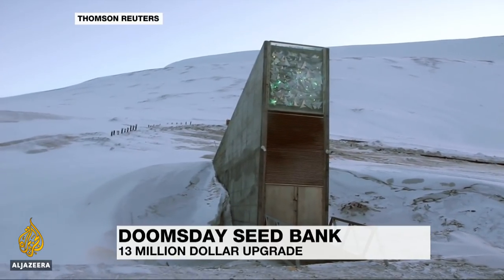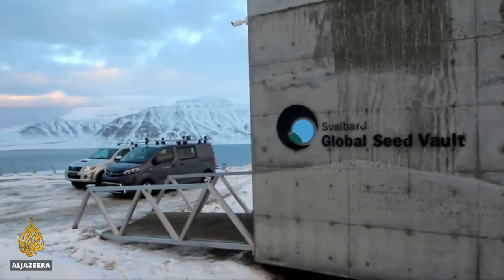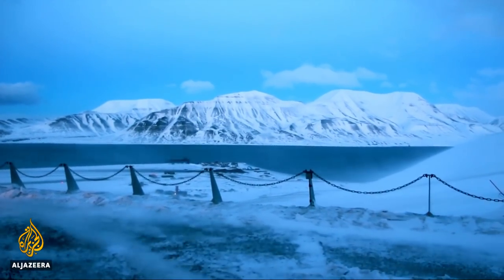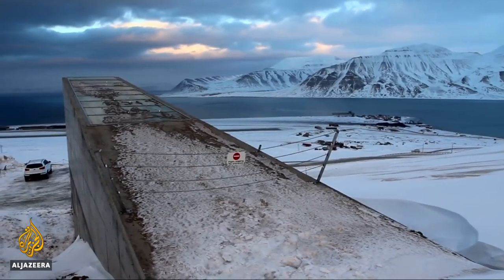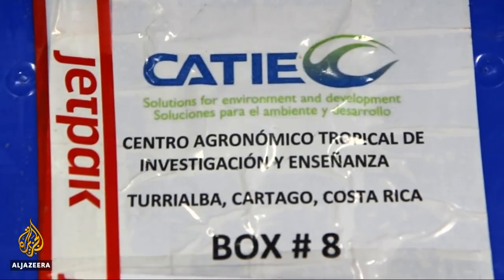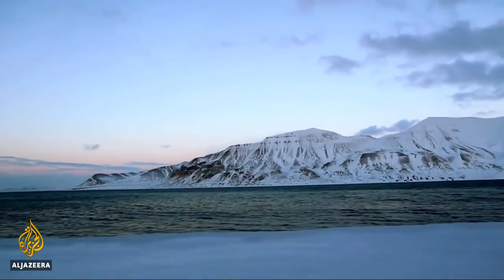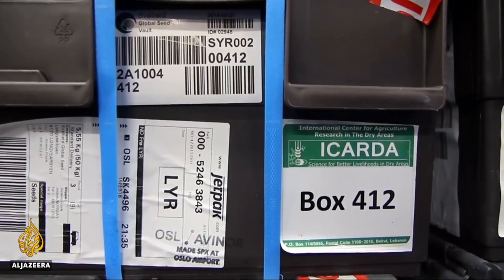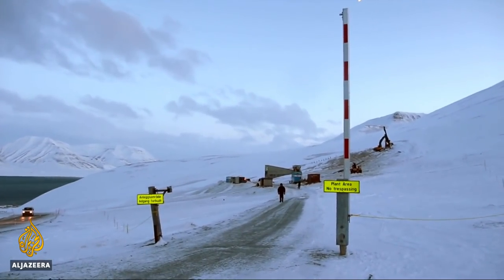🇳🇴 Norway to upgrade the 'Doomsday Vault' | Al Jazeera English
The Svalbard Global Seed Vault is where the world's seeds are stored so they can be kept safe in a possible "Doomsday scenario".

The first withdrawal was made after a Syrian seed bank was destroyed in 2015 and researchers requested samples of some of the seeds that were lost.

The vault is 10 years old and needs an upgrade, Norway has promised to spend $13m doing that.

Al Jazeera's Imran Khan Reports.